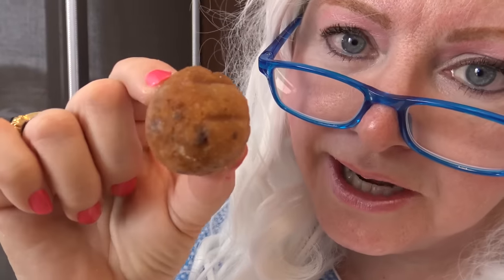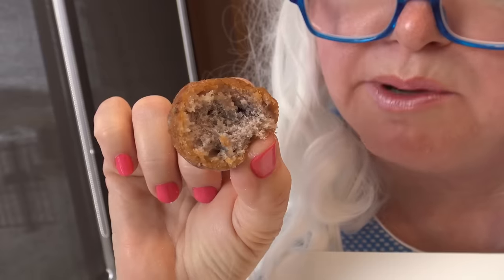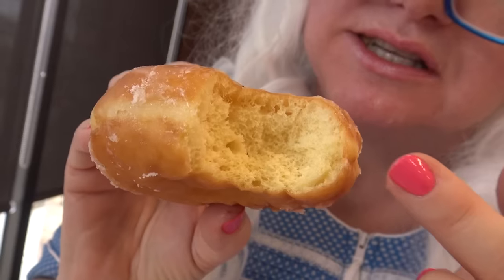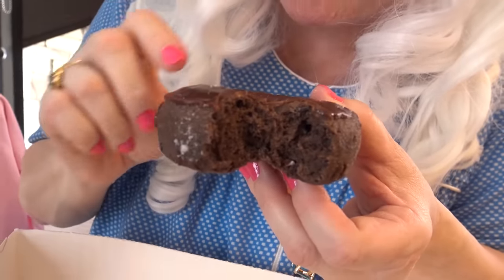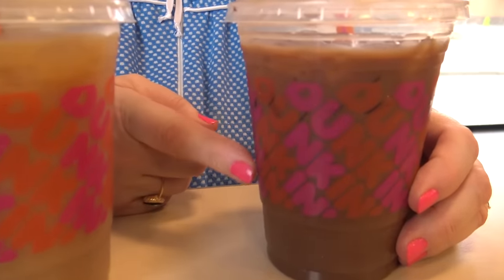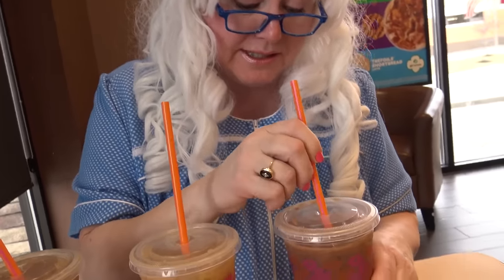Dunkin Donuts Learning Letters | Granny Eats All The Donuts!!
Granny tries ALL the donuts at Dunkin Donuts and the Girl Scout Coffee Espressos! You gotta see all the donuts! YUMMY